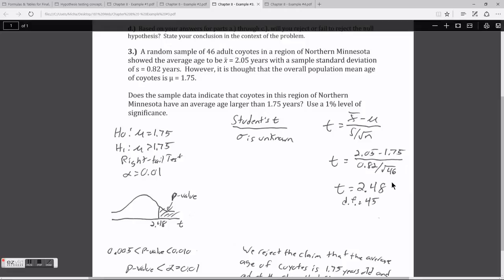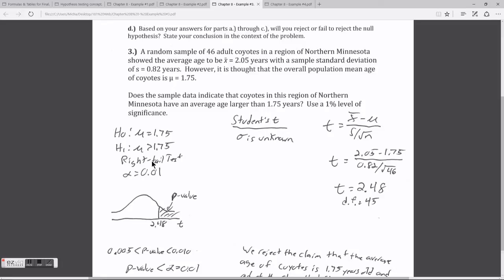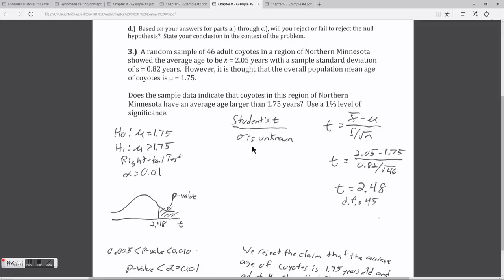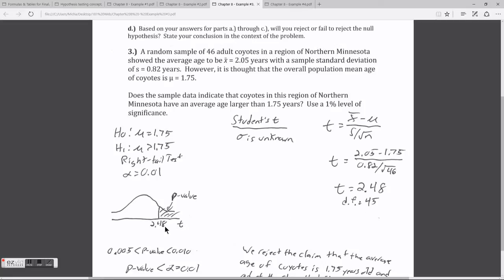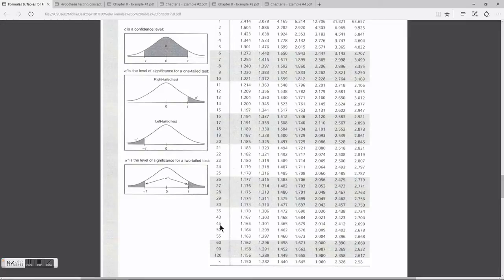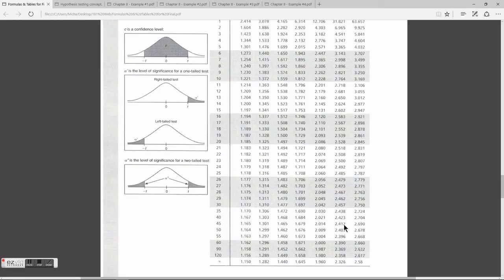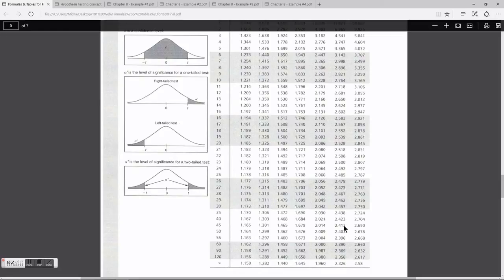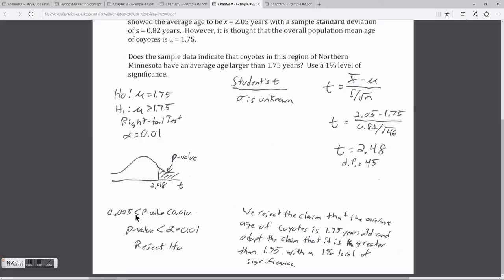Chapter 8 - Example #3